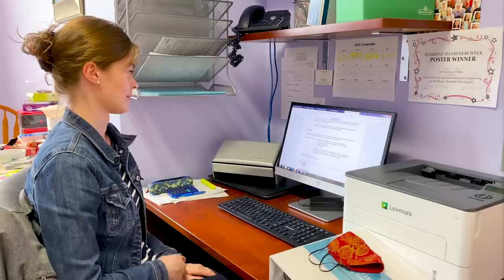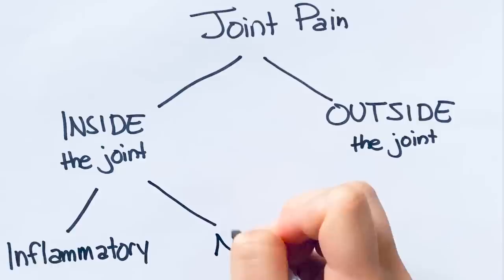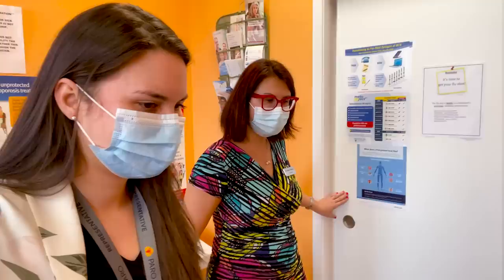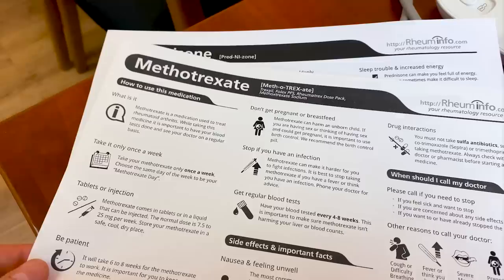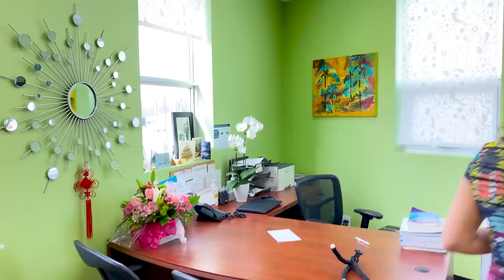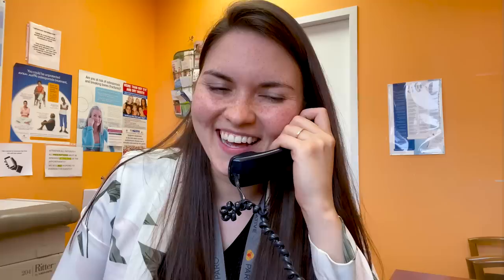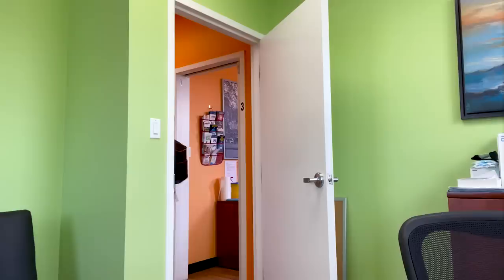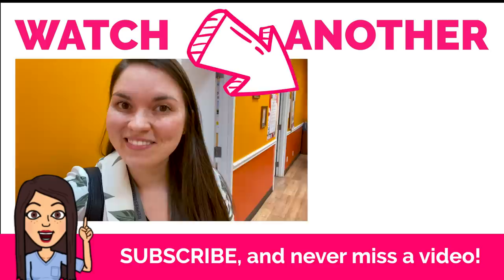Day in the Life of a Doctor: Rheumatology Clinic (Ft. Rheumatoid Arthritis)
Join me for a day in the life of a doctor in a rheumatology clinic! Learn about swollen joints, see the difference between rheumatoid arthritis and wear-and-tear osteoarthritis, and learn about the exciting new treatments that are available!

Thank you to Dr. Pavlova, Anna and Sophia for participating in this video and allowing you to see "behind the scenes" in a rheumatology clinic!

📸 Image Credits:
- X-ray hands: Case courtesy of Dr Benoudina Samir,
- CT chest: Case courtesy of Assoc Prof Frank Gaillard